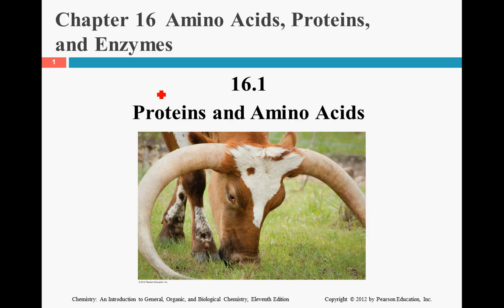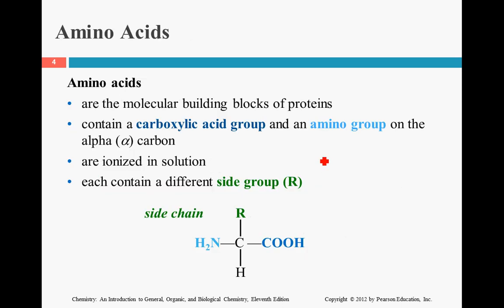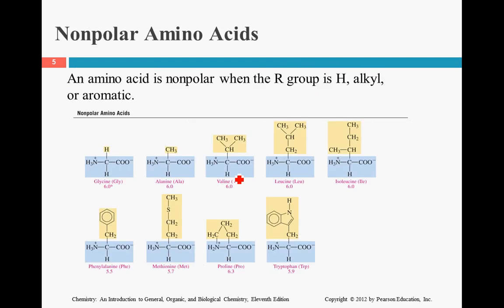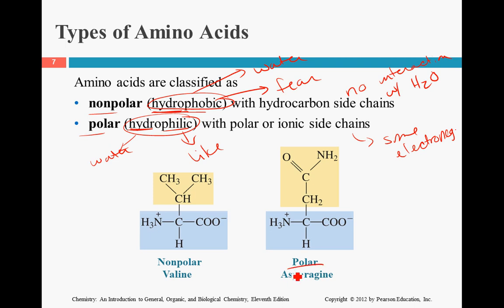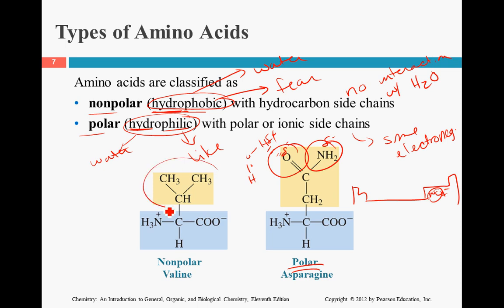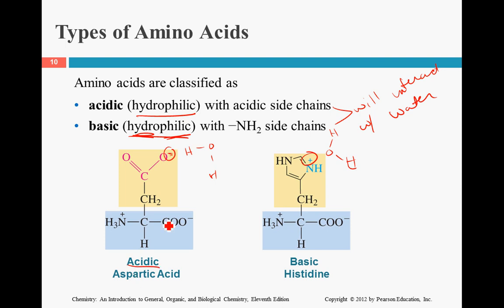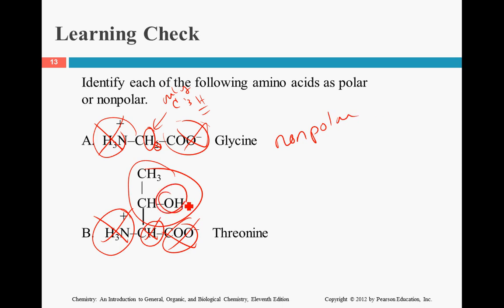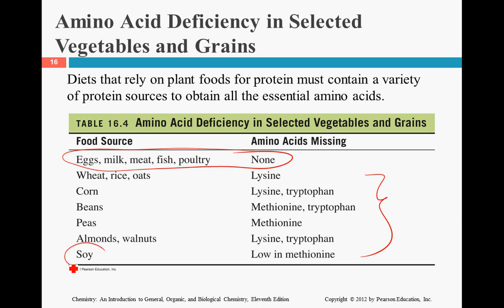amino acids and proteins